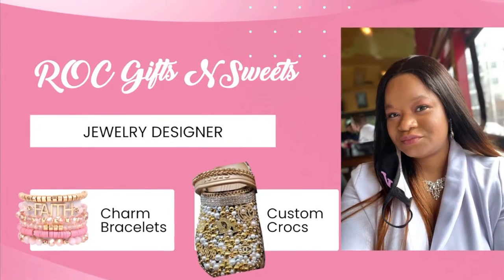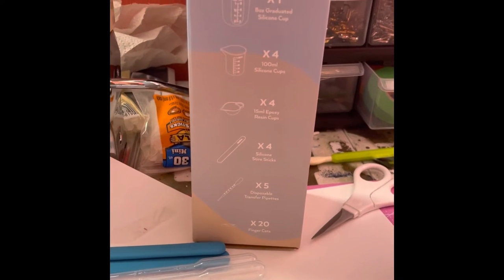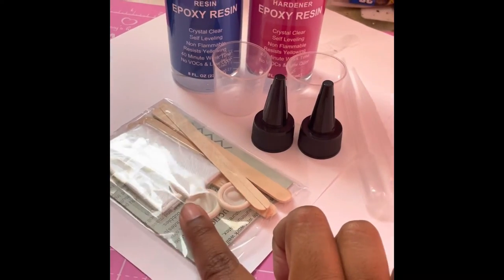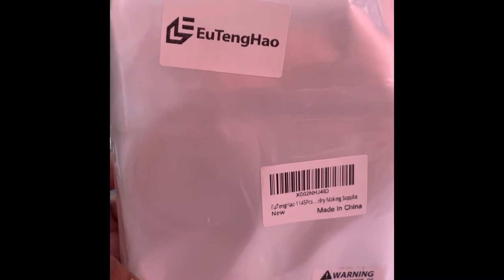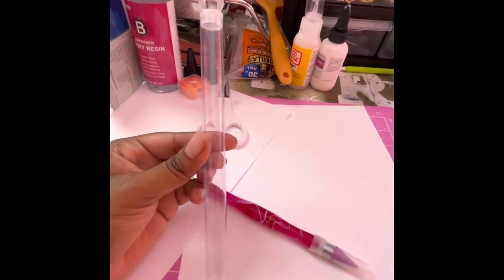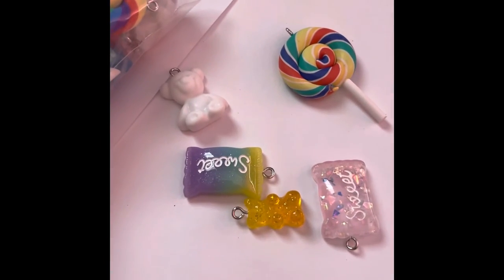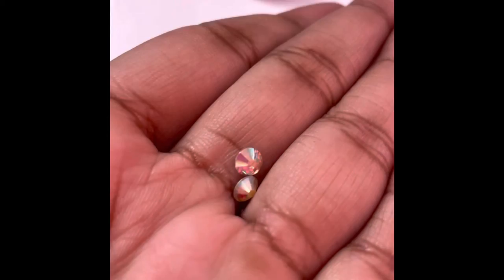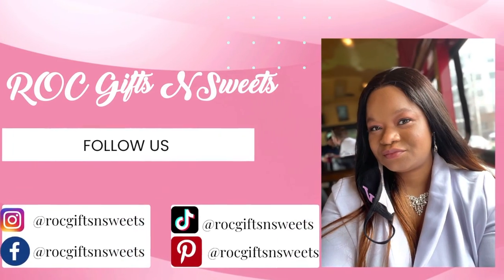Charm Vendors | Supplies for Charm Business | DIY Charms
If you need help find supplies and vendors for items then I am your girl! I will be sharing more information in upcoming vendors about different vendors that I use.

Paid link | Partnered with Amazon Associates Program

* Nitrile Gloves

* 36 Pcs Fine and Chunky Glitter for Resin, Audab Fine Glitter Powder Assorted Holographic Resin Glitter Nail Sequins for Hair, Makeup, Slime, Resin Tum

* Silicone Resin Measuring Cups Tool Kit- Nicpro 250 & 100 ml Measure Cups, Silicone Popsicle Stir Sticks, Pipettes, Finger Cots for Epoxy Resin Mixing

* Respirator mask with Filters Set - Reusable Half Facepiece Cover with 4pcs 2097 Filter and Earplugs for Paint, Epoxy Resin, Fumes, Woodworking, Organi

* Teexpert 16OZ Epoxy Resin - Crystal Clear Resin Kit for Jewelry DIY Art Crafts Cast Coating Wood,Easy Cast Resin Bonus with 4 Sticks,2 Graduated Cups

* Acrylic Paint Set 20 Colors Acrylic Paints for Canvas Painting Pack - Acrylic Craft Paint Sets for Acrylic Painting Art Paints for Wood, Ceramic, Glass

* Rayharyo Clear Safety Glasses for Women Nurses Safety Googles Anti Fog Blue Light Blocking Protective Eyewear Saftyglassess

* E6000 Jewelry Bead Adhesive Glue for Jewelry Making with 4 Precision Applicator Tips and Pixiss Art Dotting Stylus Pens 5 pcs Set - Rhinestone Applica

* Bling Jewelry Shoes Charms Enamel Diamond Shoe Decoration with Chains Accessories for Girls Women ENAM002-gold-22pcs

* UCGOU Bubble Mailers 6x10 Inch Hot Pink 50 Pack Poly Padded Envelopes Small Business Mailing Packages Opaque Self Seal Adhesive Waterproof Boutique

* HAUTOCO 120 Pieces Transparent Glass Dome Cabochons Round Cabochons Tiles, Non-calibrated Round 1 inch/25mm for Craft Cameo Pendants Photo Jewelry

* Nibiru 6000Pcs Hotfix Rhinestones Flat Back Gemstone Crystal Set with Clear and Clear AB 6 Sizes Crystal and 12 Mixed Color SS12 Rhinestones for DIY

* Novani Rhinestones 1440pcs SS20 Glass Rhinestones Crystal Flatback Gemstones for Crafts Nails Makeup Bags and Shoes Decoration（SS20, Crystal AB)

* 100 Pieces Resealable Holographic Bags, Smell Proof Mylar Pouch With Clear Window For Food Storage Party Favor Small Business(Purple, 3.5×4.7 Inch)

* EuTengHao 1146Pcs Lava Beads Round Loose Marble Beads Ink Patterns Chakra Beads with Spacer Beads Pendants Jewelry Findings for Adult DIY Bracelet

* CHENYIYI 1PCS Multifunctional Wax Tip Pointing Nail Pen Diamond Painting Dotting Pen Dual-end Rhinestones Pickup Tool Nail Art DIY Decoration Tool

* 70 Pieces Colorful Candy Pendant Charm, Includes 35 Pieces Gummy DIY Bear Charm Pendants 25 Pieces Sweet Candy Pendant 10 Pieces Lollipop Shape Polymer

* 30PCS Shoe Charms for Women, Bling Jewelry Shoes Charms, Bling Shoe Charms for Clog, Fits Clog Sandals Decoration Fashion Crystal Diamond Charms